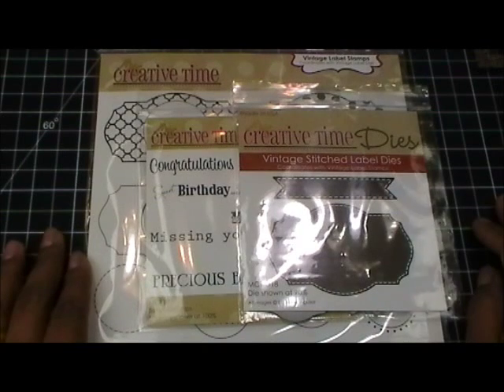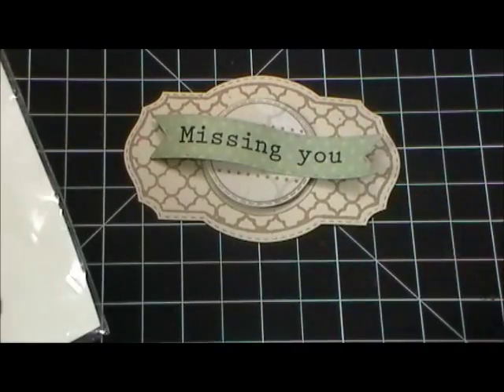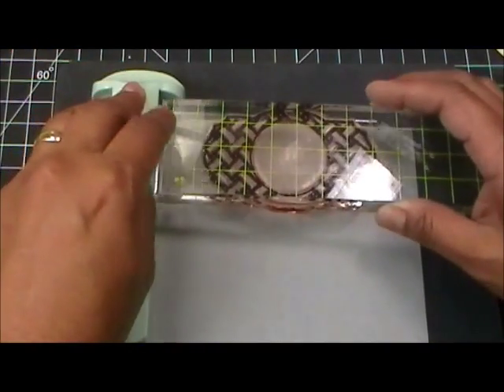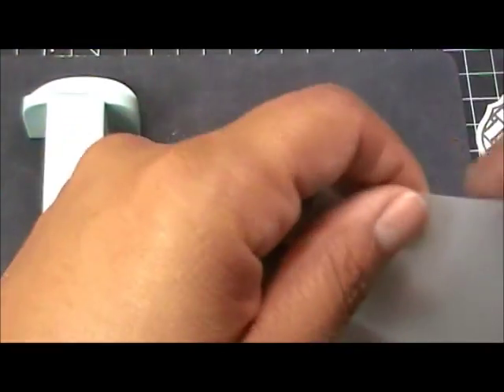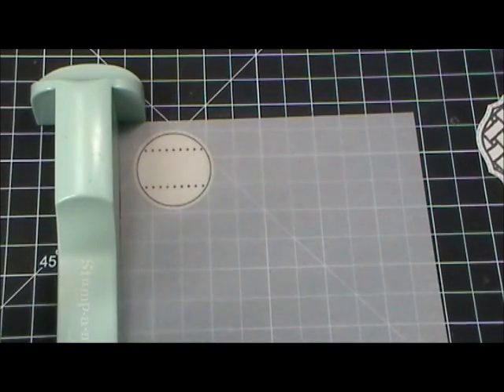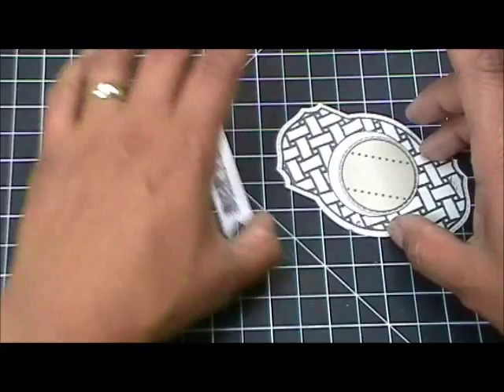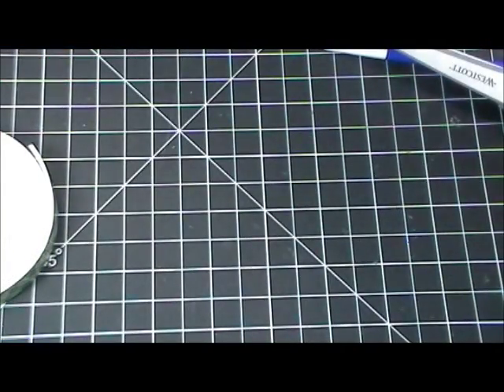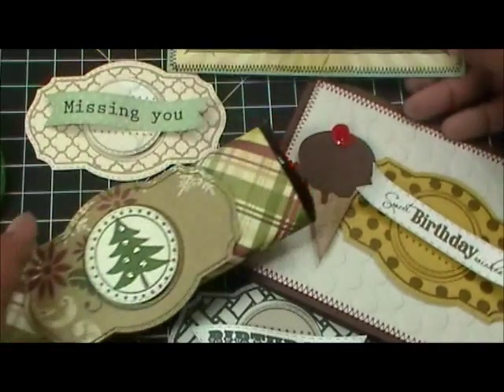Vintage Label Collection Tutorial